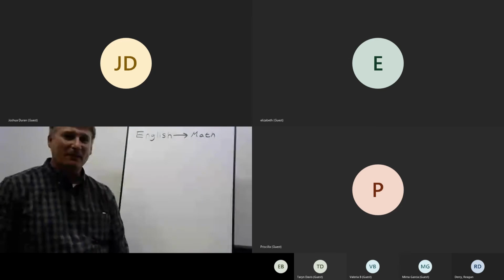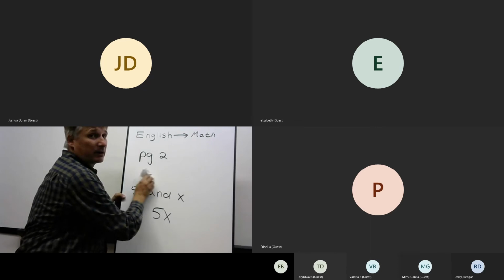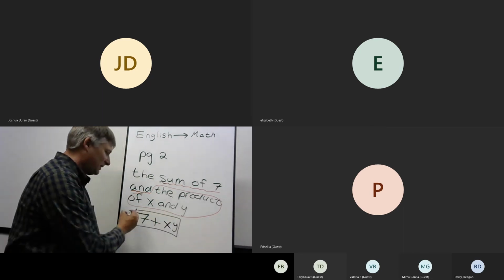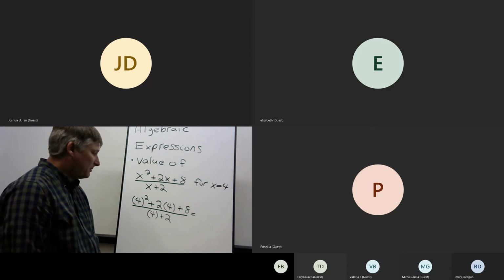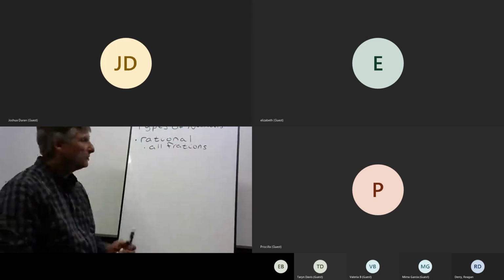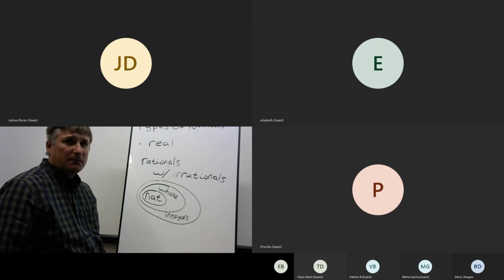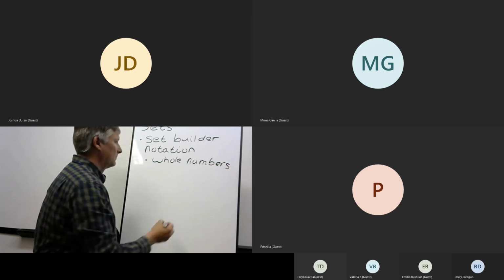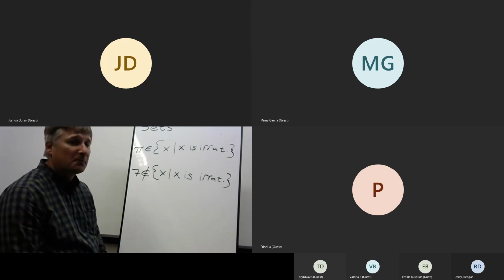Intermediate Algebra: Lecture for August 18, 2020